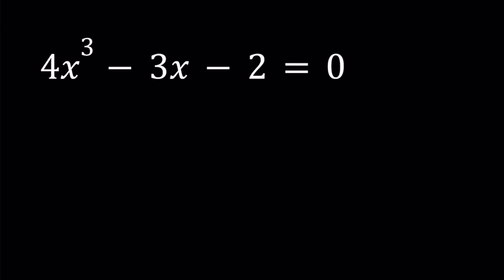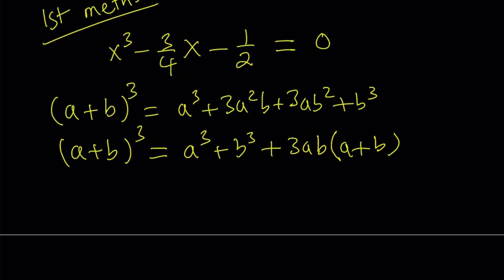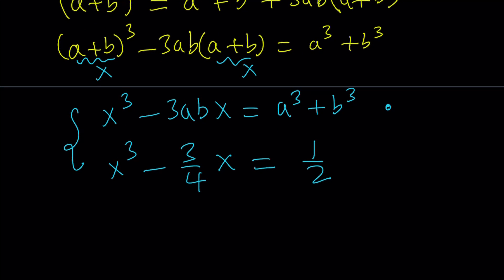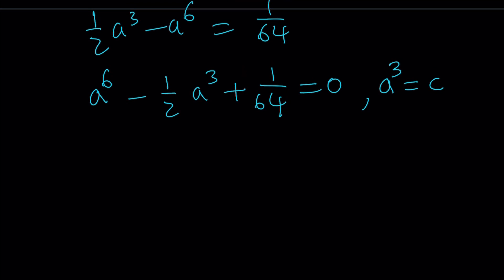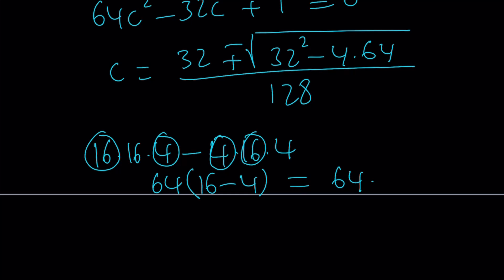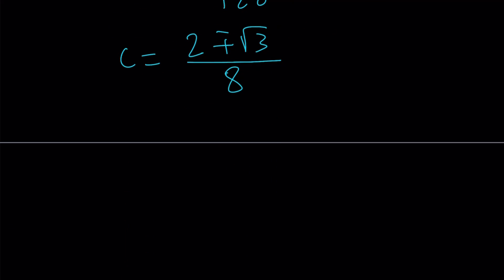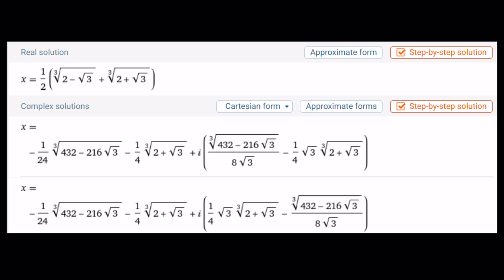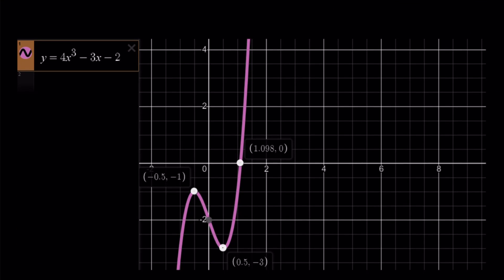Can You Solve 4x^3-3x-2=0 in Two Ways?